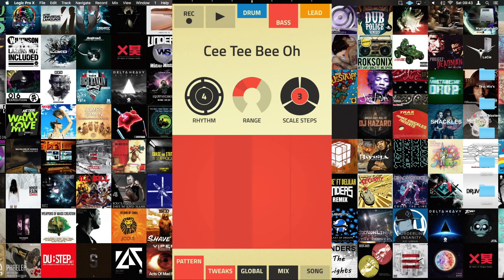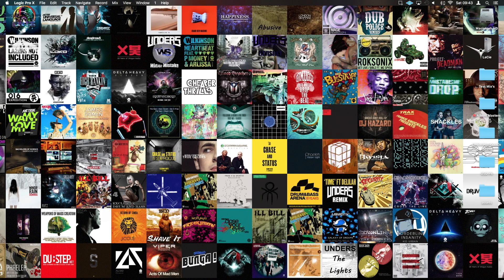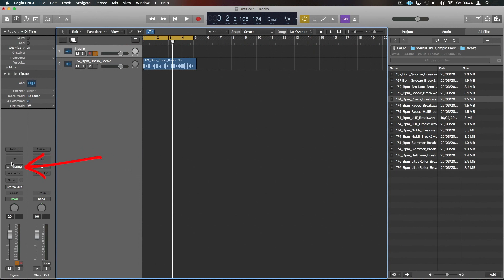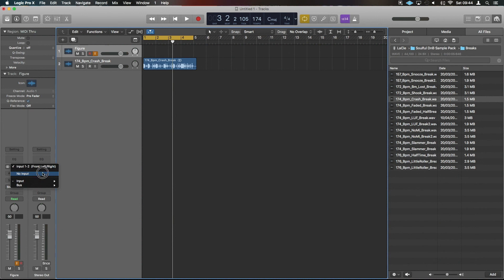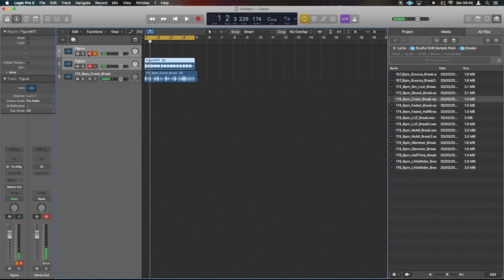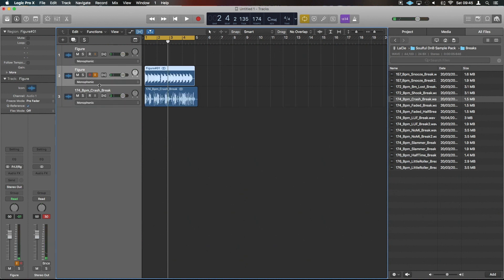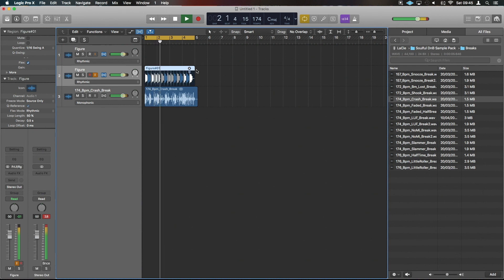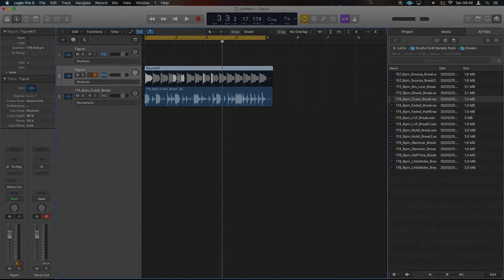How to Record your iPhone Screen - Recording apps in Logic Pro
Wondering how to record your iphone screen with sound? its actually really easy let me show you.

Cant figure out how to get that super clean crispy audio from an iOS device like an iphone or ipad into your DAW?
here you do, done, sorted, easy mode activated!
El Capitan required the i can show you how to record the audio from your iOS device onto the audio capture of your DAW.

FREE STUFF